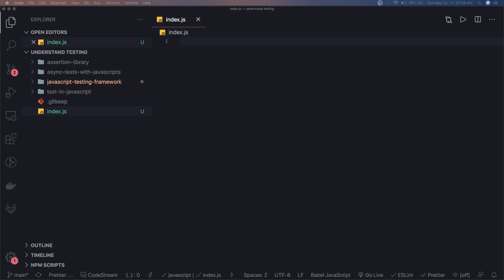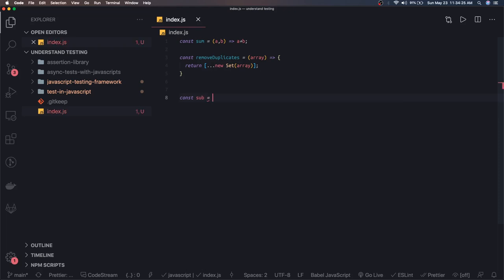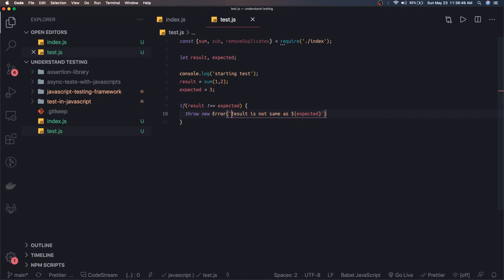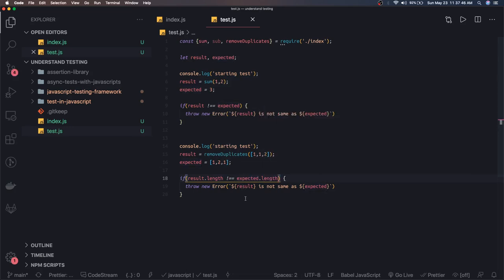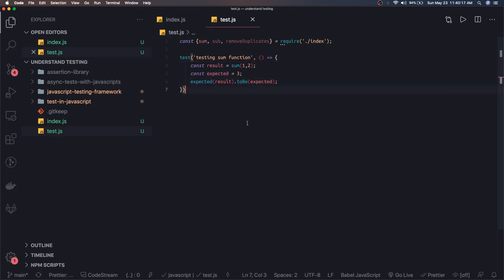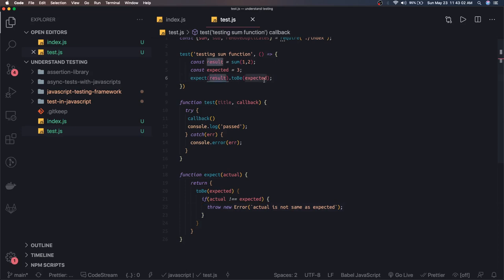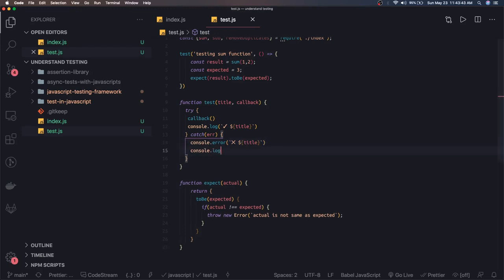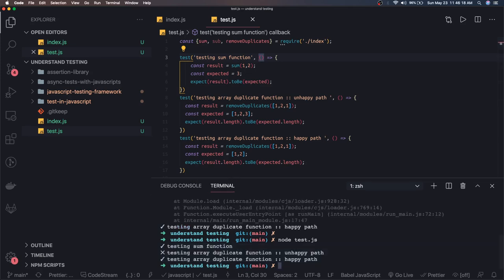Unit Testing with Assertion and Testing Framework #03